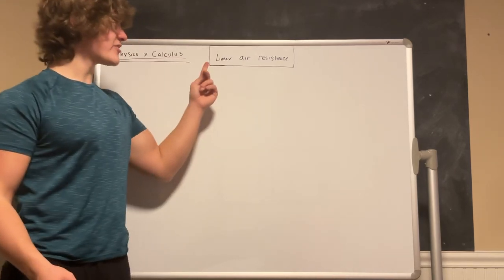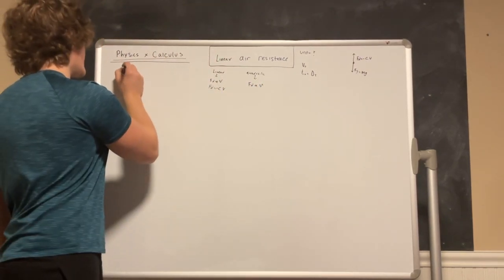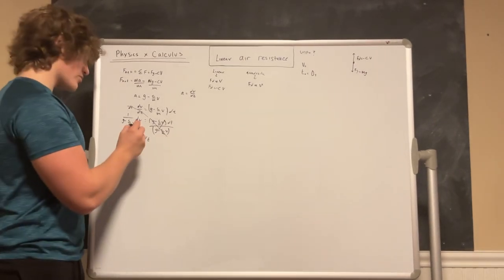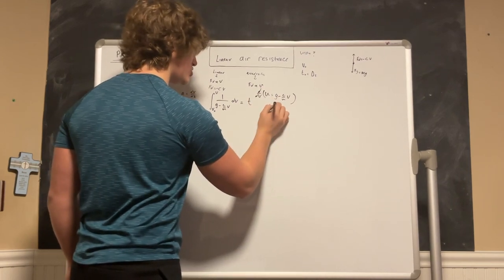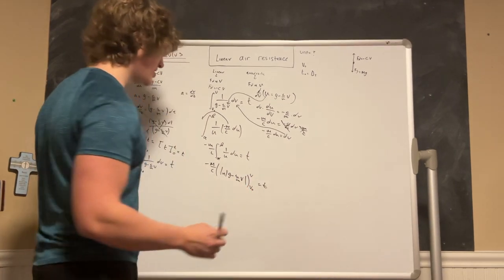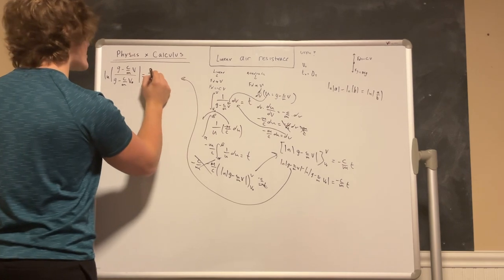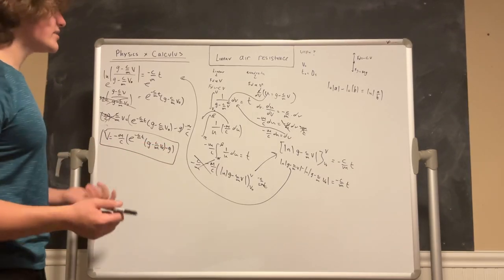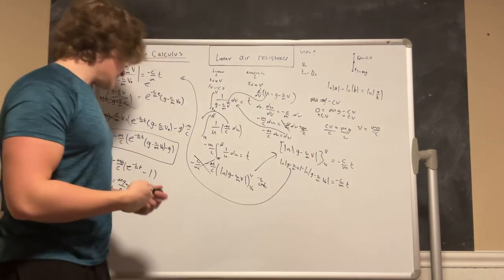Linear Air Resistance Derivation with Calculus